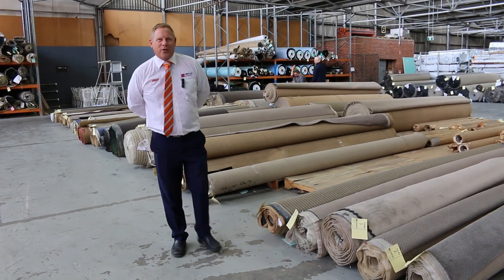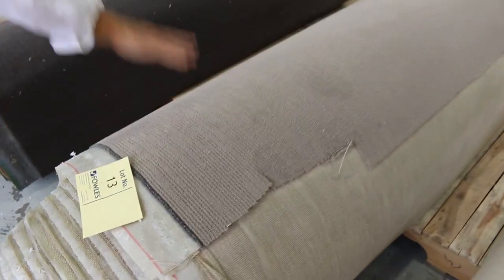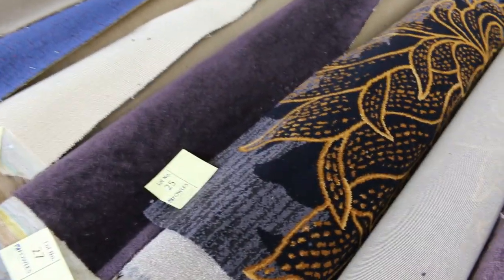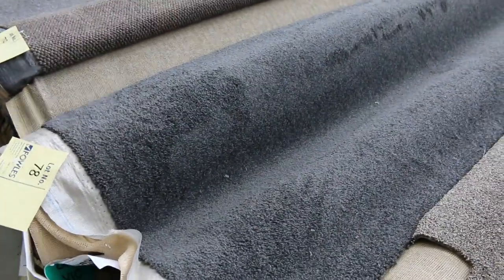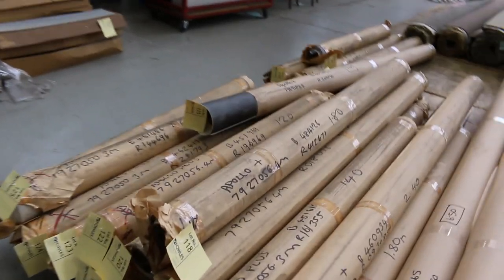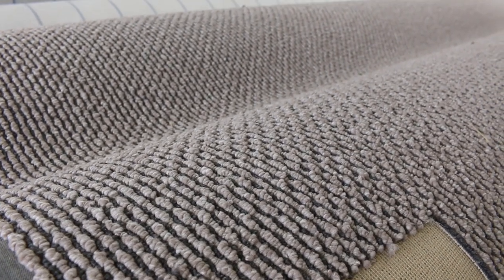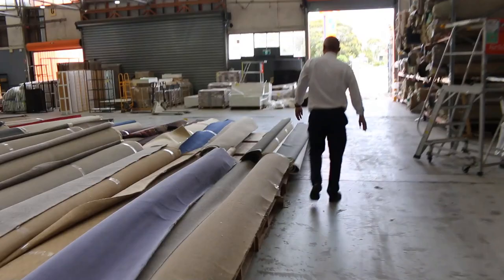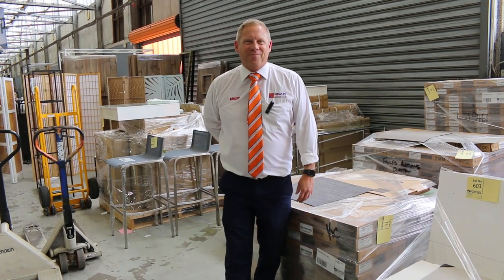Carpet Auction 25 January